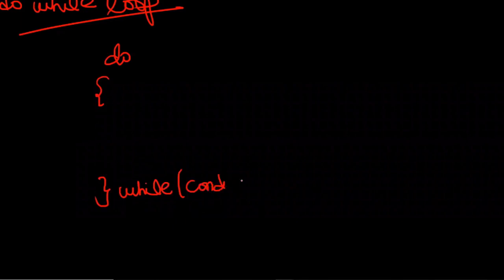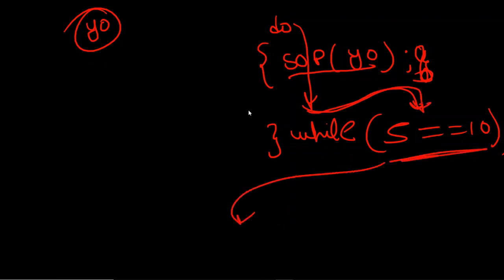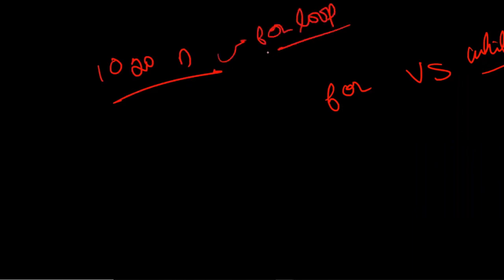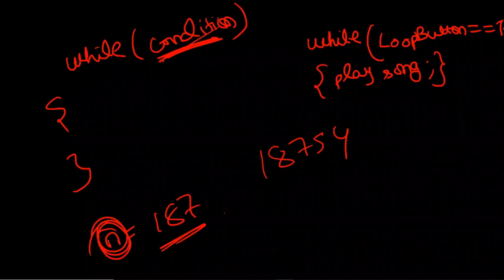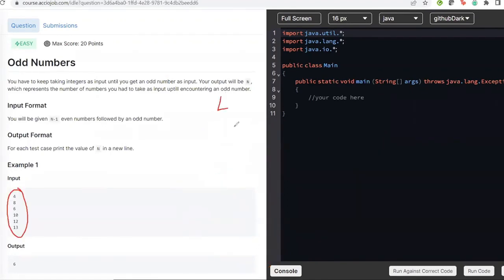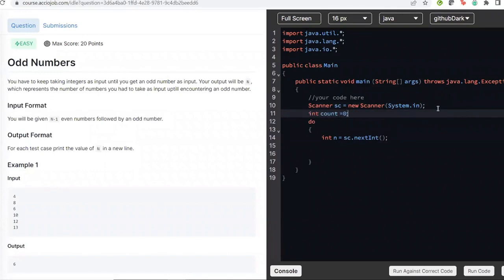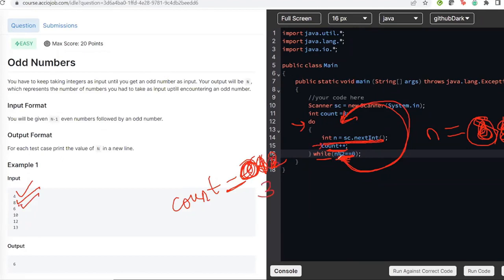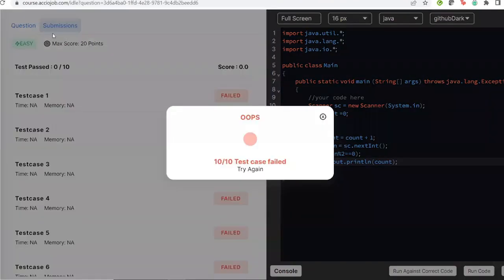Do-while loop in Java | Java Placement Full Course | Lecture-12 | Do-while loop in English & Hindi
Polytechnic All sem CS & IT सभी Notes के लिए निचे Link पर क्लिक करके website से ले सकते है
IMP ⏩👇👇👇
Free book PDF Polytechnic 1St year 2nd year and 3rd year सभी ब्रांच Electrical, machanical( production, ATO RAC, ) , CIVIL, Electronics, Computer science and information  technology
सभी के लिए book Free me dawnload करने के लिए teligram से ज्वॉइन हो जाए

Director 👇👇✅
Rk study 2.0
by Ravindra Kumar